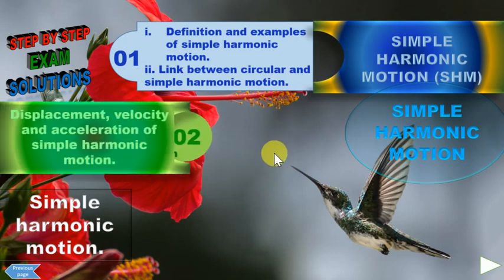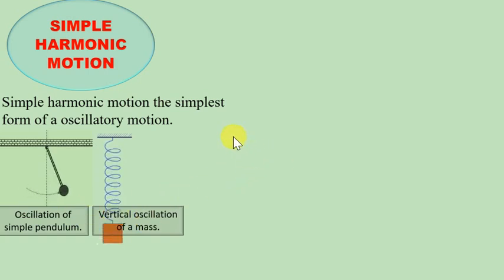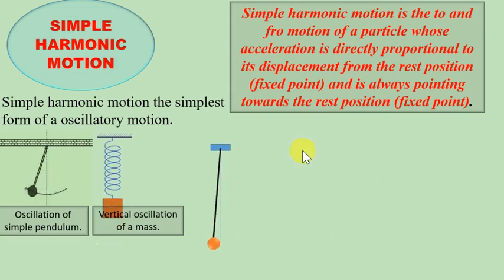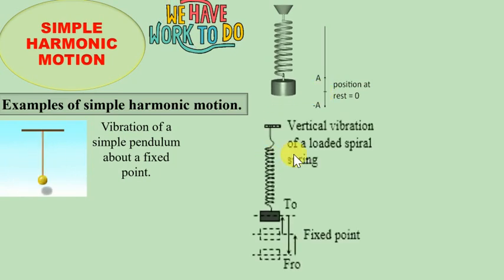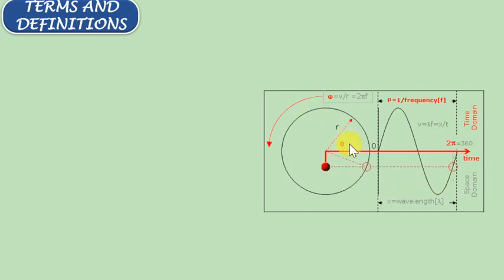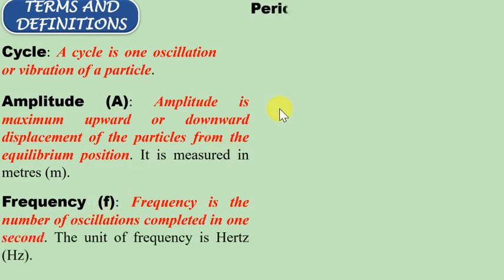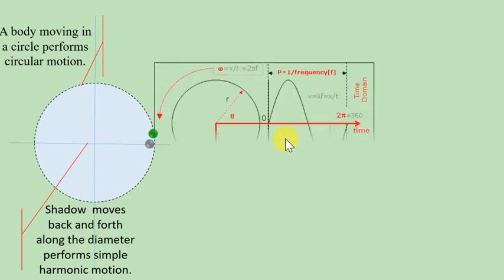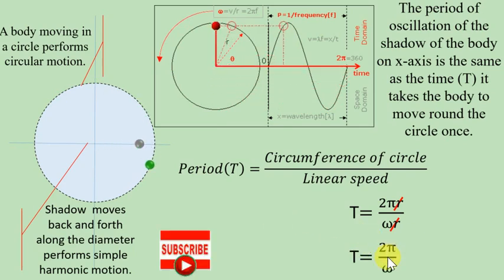Introduction to simple harmonic motion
This is a simplified lesson on simple harmonic motion. Each concept is well illustrated with animation to help you comprehend and retain what you learnt throughout this video. This first video introduces the concept of simple harmonic motion. Other concepts, calculations, and experiments will be covered in this series of six (6) videos. Join me to explore the power of learning using technology.